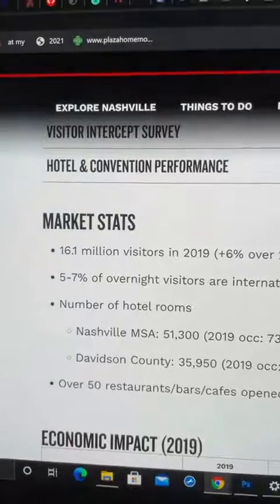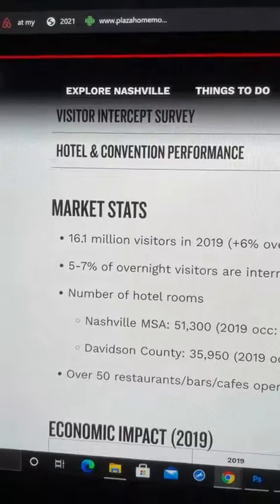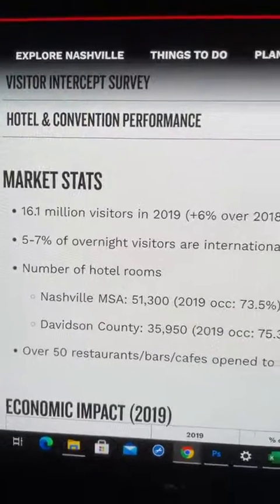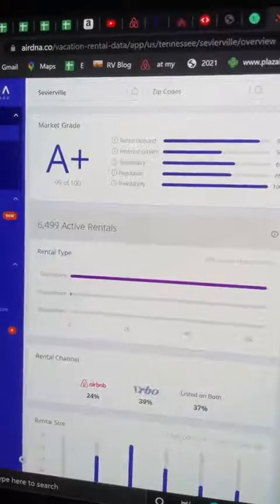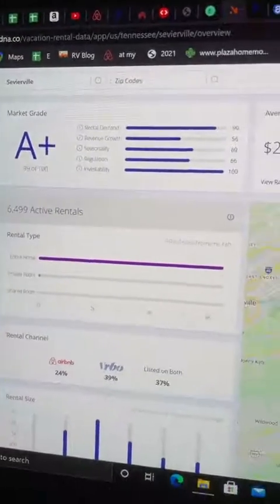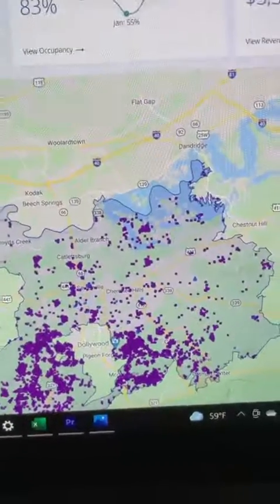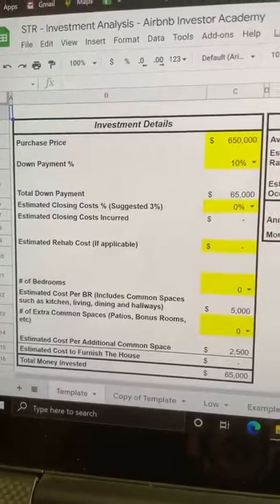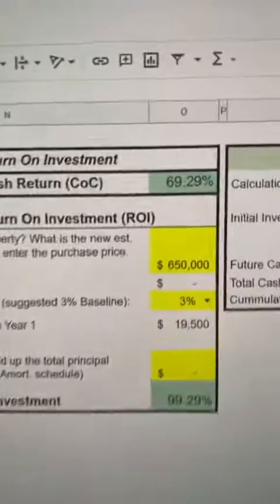How to start on step by step!